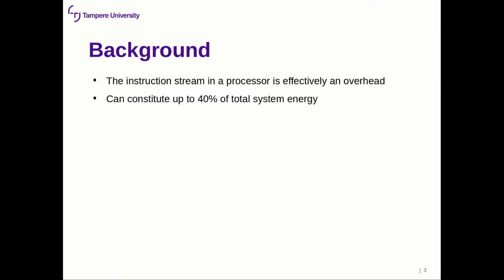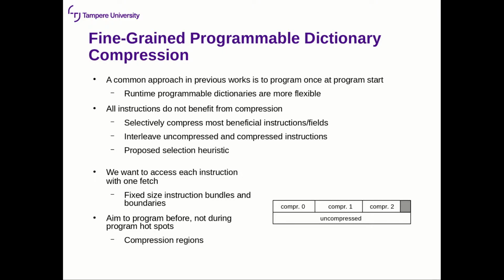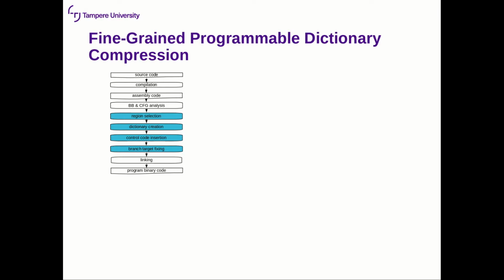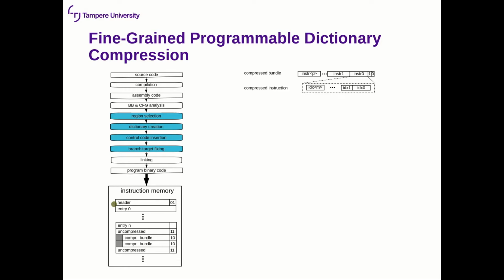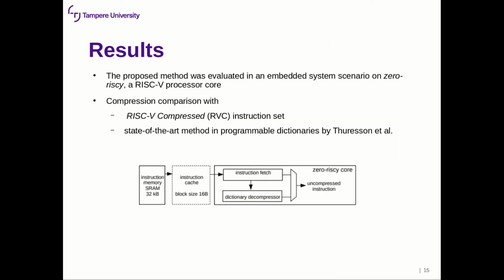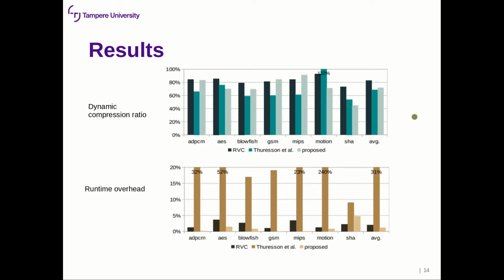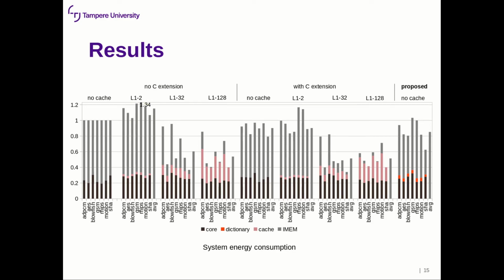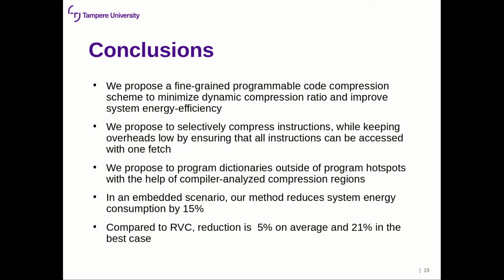Programmable Dictionary Code Compression for Instruction Stream Energy Efficiency